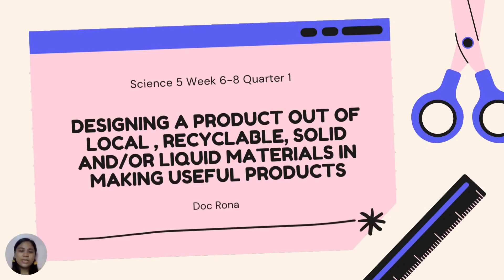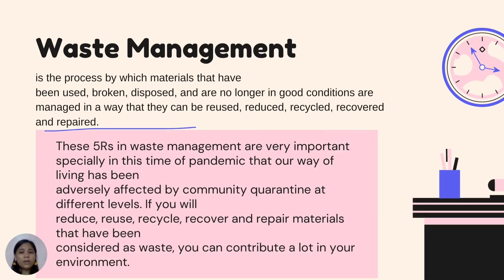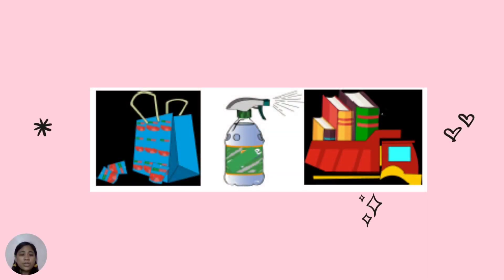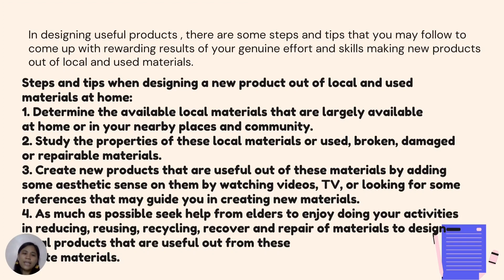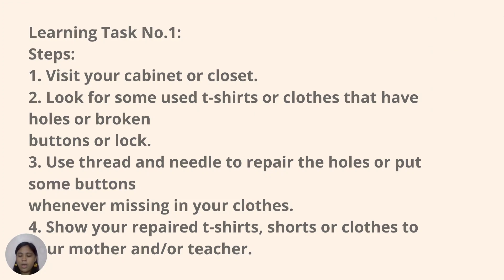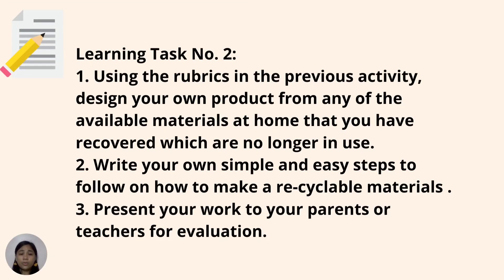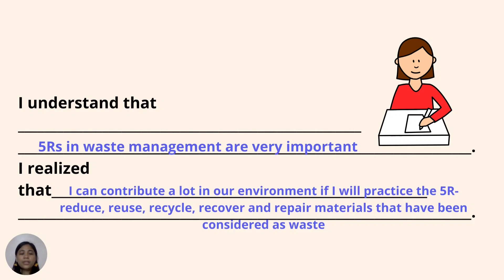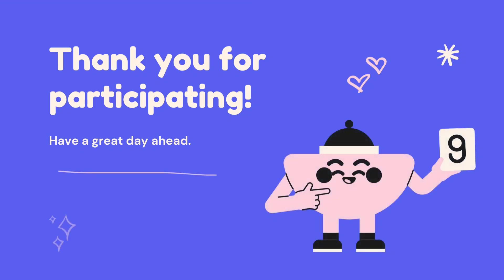Designing a Product out of Local | Recyclable, solid/ liquid materials in making useful products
Science5Quarter1Week6-8